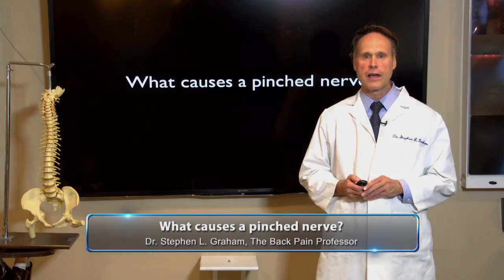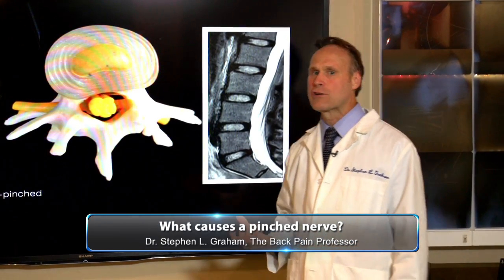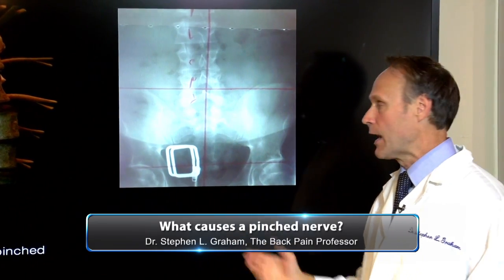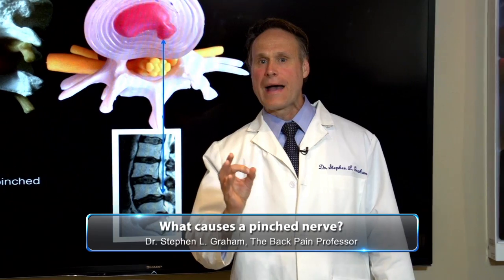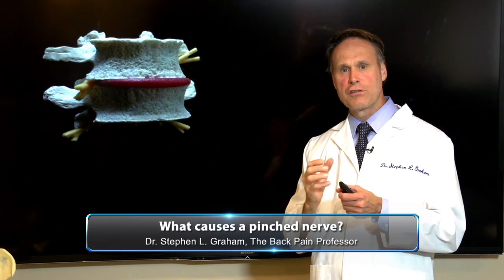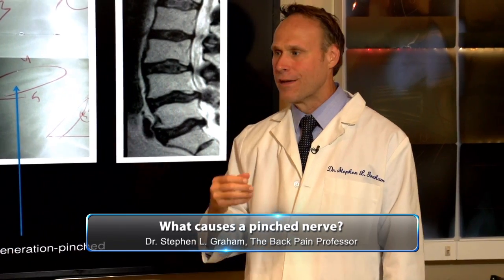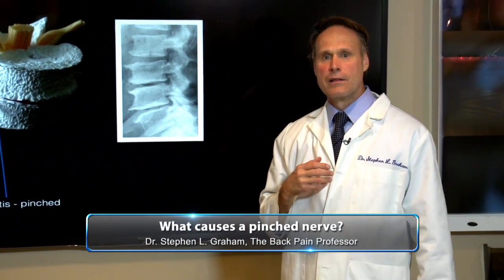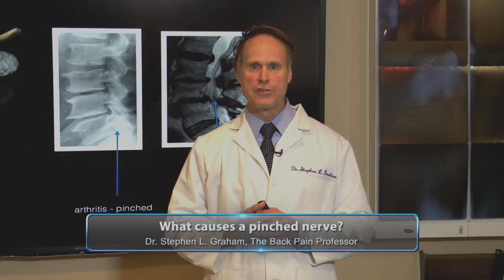Graham Chiropractic University Louisville What Causes A Pinched Nerve And How To Eliminate It.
In this video Dr. Stephen Graham, a Louisville chiropractor and owner of Graham Chiropractic, explores the different causes of pinched nerves.

Pinched nerves in my the Graham Chiropractic office are the number one cause of back pain.  This comonly causes not only back pain, but also gluteal and leg pain.

There are four different causes of pinched nerves: spinal misalignments; disc degeneration, bulging and herniated discs, and arthritis.

To better understand pinched nerves one must first understand that the hole the nerve travels through should be large.  What makes for a large diameter is a straight spine, a thick disc that is well hydrated, the jelly of the disc should be in the middle; and smooth spinal bones without jagged edges (bone spurs). When all four of these elements are present, there will be plenty of diameter for the spinal nerve to exit through.

Spinal misalignments most often occur when the spine gets traumatized, whether  at one time like a car accident; slip and fall or from a cumulitive event like poor posture in front of the computer or sleeping on too big of a pillow. When someone puts abnormal stress on their body like  this everyday for 4-6 hours, the spine gradually mis-shapens to the bad posture.  This often times will change the diameter of the nerve hole and eventually pinch the nerve.  The most common symptoms of a pinched nerve from an alignment problem are back pain or back pain with leg pain.  Of course, if the spinal bones in the neck are out of alignment, it may pinch  a nerve in the neck.  The most common symptoms of a pinched nerve in the neck are neck pain, shoulder pain, arm and hand pain. If the pinched nerve is at the top of  the neck it may cause headaches.

The second way the nerve can get pinched is when the disc begins to deteriorate and lose height.  This loss of height causes the diameter of the hole to get smaller, thus pinching the nerve.  Disc deterioration can be caused from both trauma to the spine and genetics.  The best way to take care of the disc at this point are decompressive adjustments.  They will help increase blood flow to the disc causing it not to continue to rot.  The symptoms with this can be the exact same as with a misaligned spine, low back pain, leg pain, etc.

The third way is from a bulging or herniated disc.  When this occurs, the jelly like material slips out the back and puts pressure most commonly on the lower nerve roots of the spine, otherwise known as the sciatic nerve.  The best way to confirm either a bulging or herniated disc is by MRI.  Often times with a herniated disc there is loss of reflex or muscle weakness associated.  These types of cases often times go to surgery.

Lastly, and the fourth way, is from arthritic spinal joints. When the disc thins out, the joints of the spine press together and cause more boney growth.  This additional boney growth many times grows into the hole where the nerve comes out of and pinches it.  Most of the time this condition is found in the elderly population and is referred to as stenosis.  Symptoms include back pain, gluteal pain, and leg pain.  One hallmark of stenosis is back pain and pain in both legs that get worse with standing and walking and better with sitting.

Index
normal anatomy :17
misalignment 1:10
bulging disc 1:52
disc degeneration  3:05
arthritic spinal bones 4:07